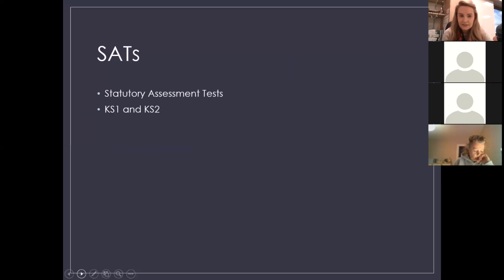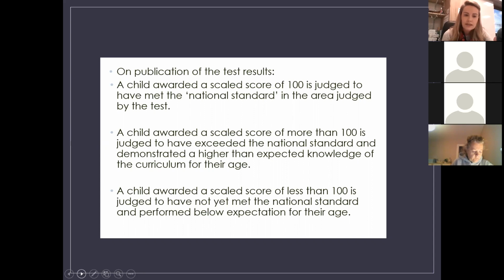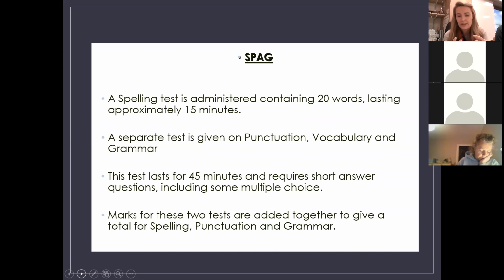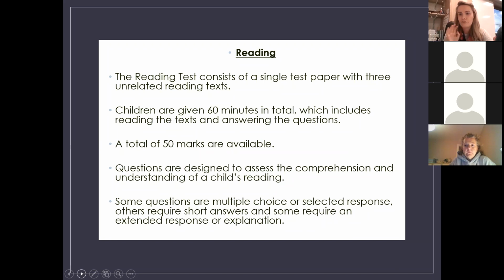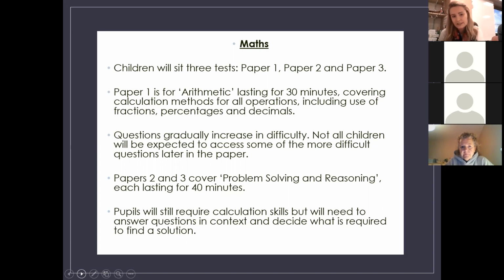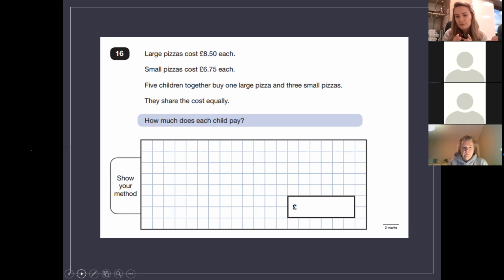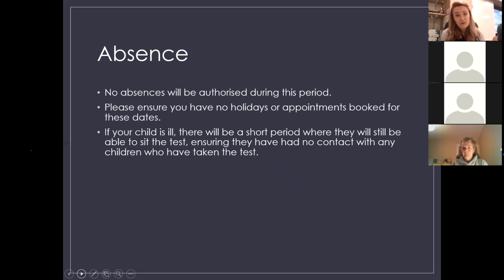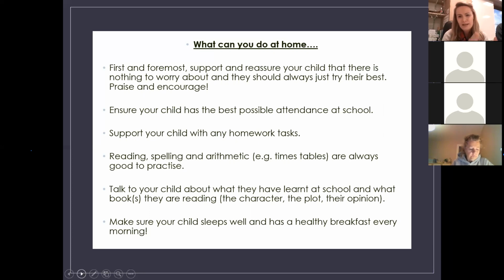KS2 SATs Information Evening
Information for parents about the KS2 SATs in 2022.